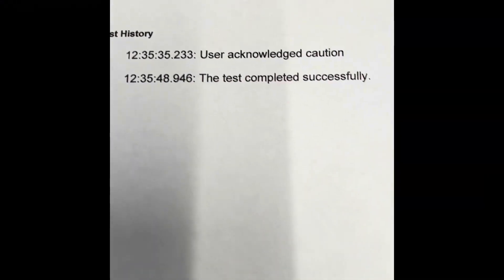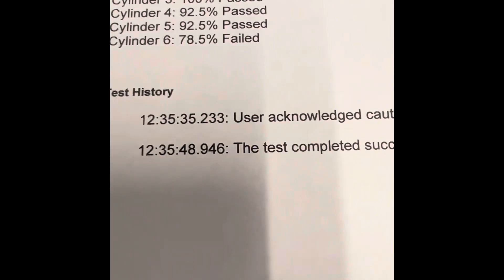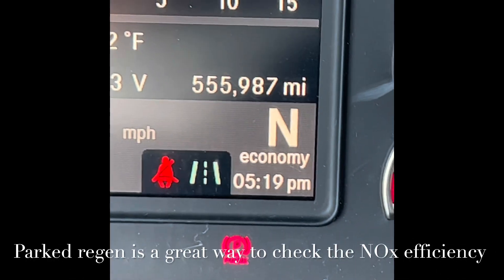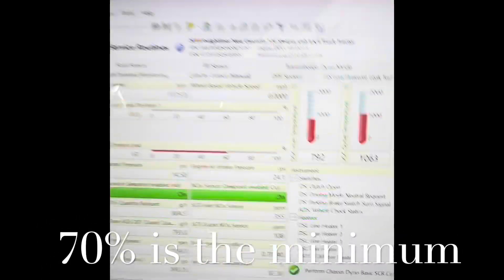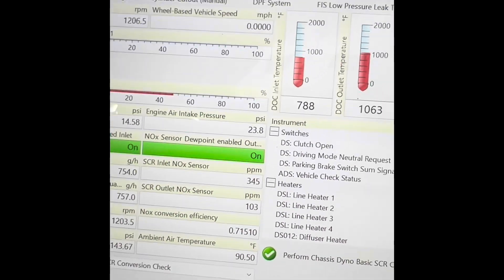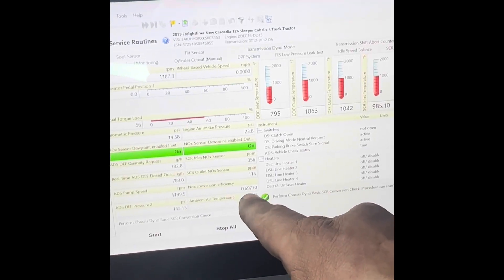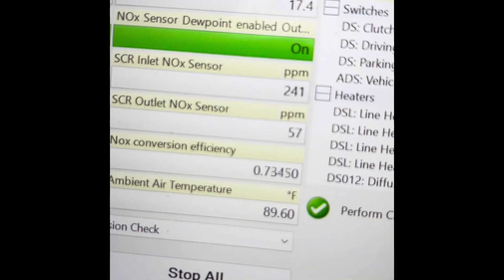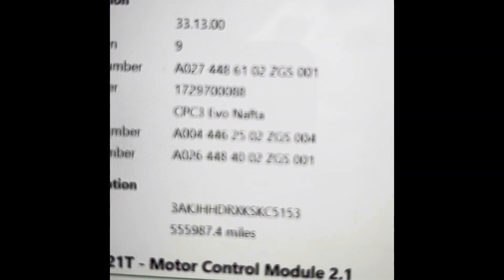Don’t make this mistake when buying a new to you truck!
Customer brought me a Cascadia to look at after he purchased it. Lucky for him he has w0 days to look at it and hopefully get it fixed by the dealership it was purchased from.

I performed a compression test which show cylinder 6 failed with 78%

NOx efficiency started strong at 92% then dropped as low as 68%. This could be a bad NOx sensor, failed DPF , failed One Box.  Don’t be afraid of turning on the AC to help strain the engine.

This is why a pre purchase inspection to catch as many issues as possible.